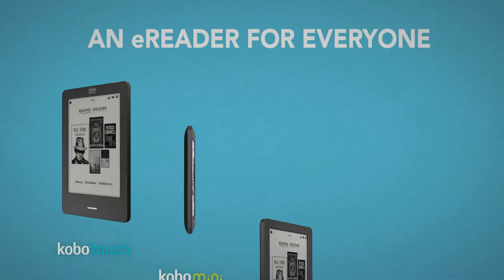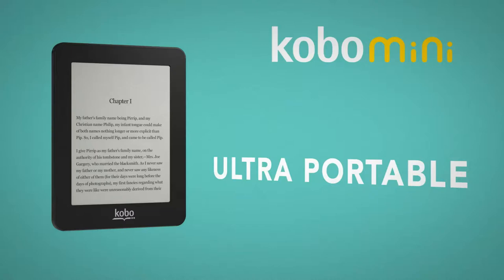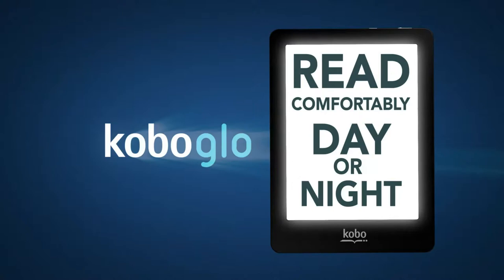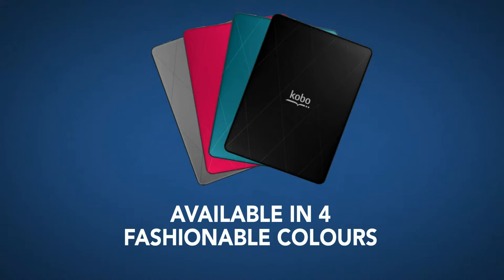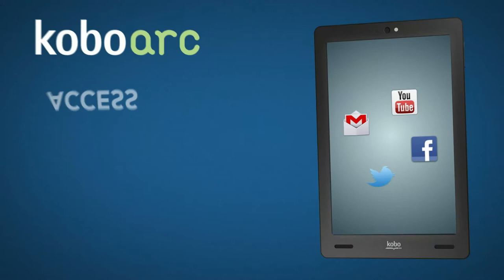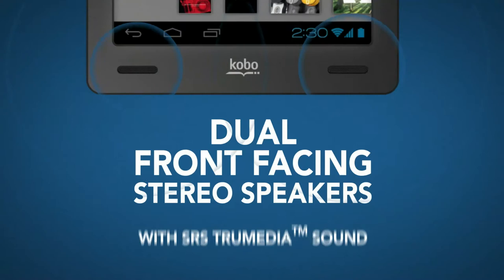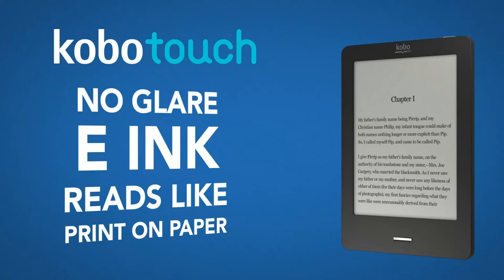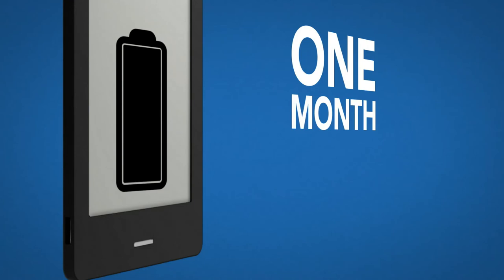KOBO "4 DEVICE Retail Demo Loop"